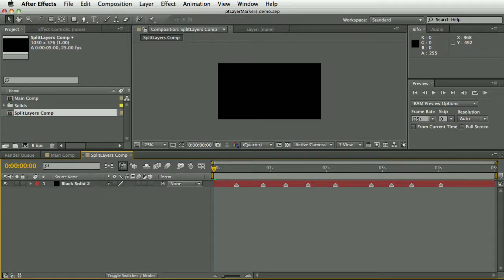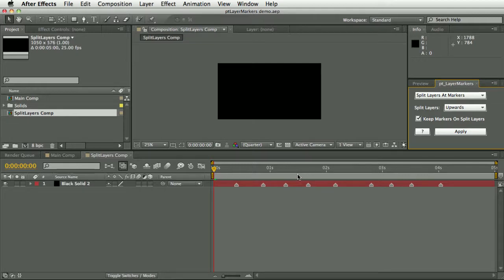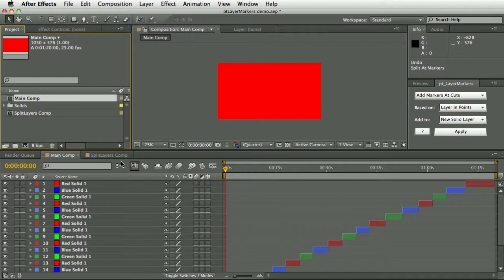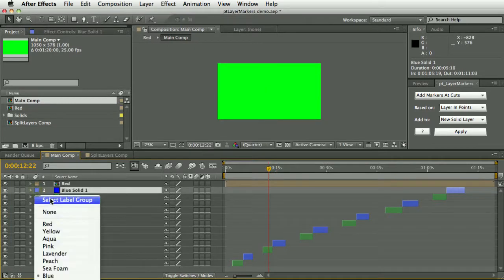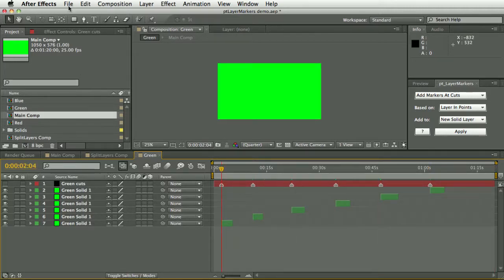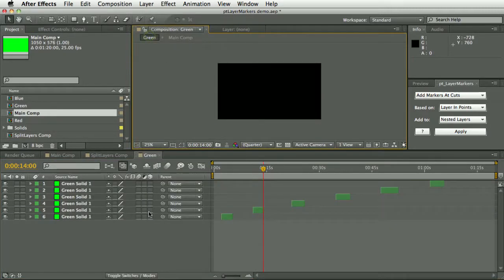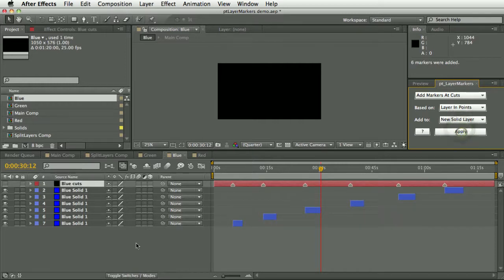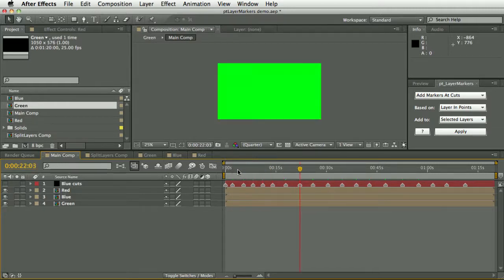pt_LayerMarkers Script Demo